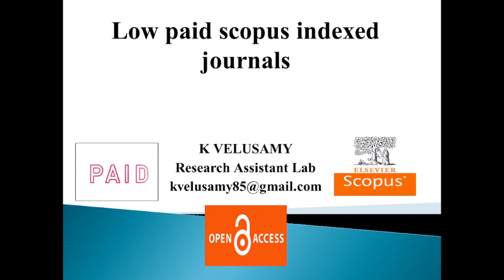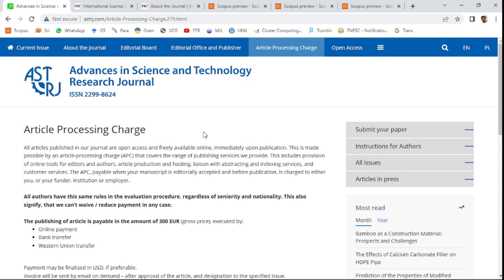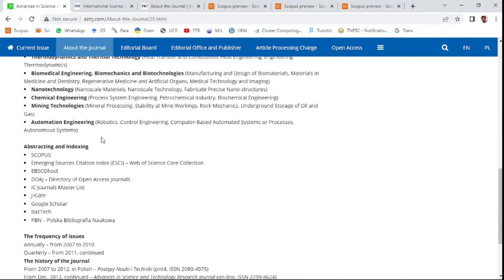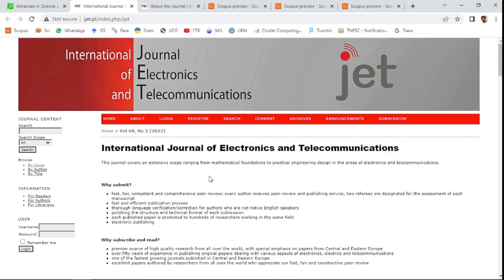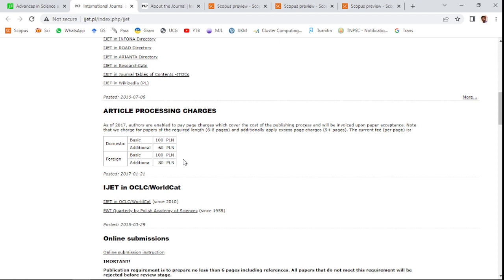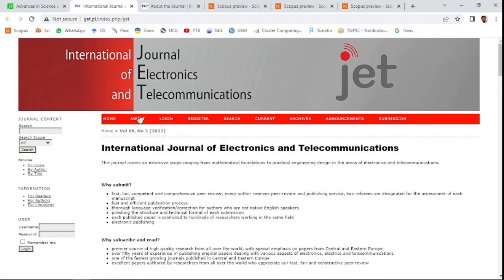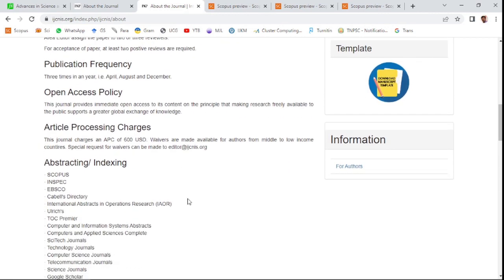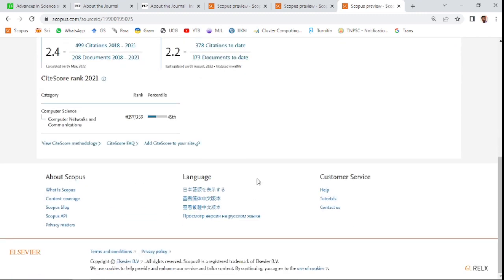Low paid scopus indexed journals for fast publications || web of science || Research Assistant Lab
this video presents three different low paid scopus indexed journals and web of science for fast publications